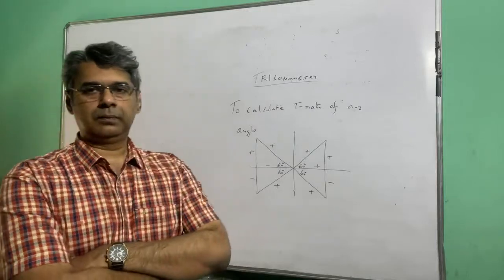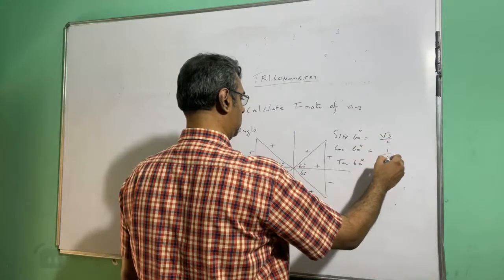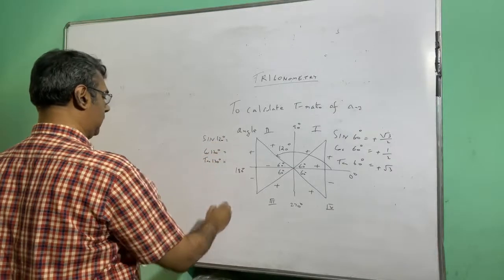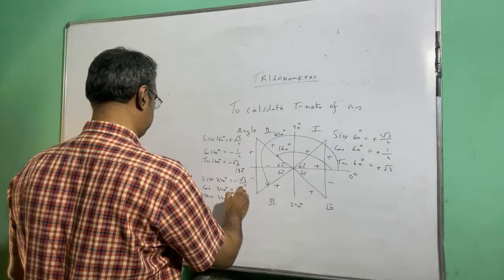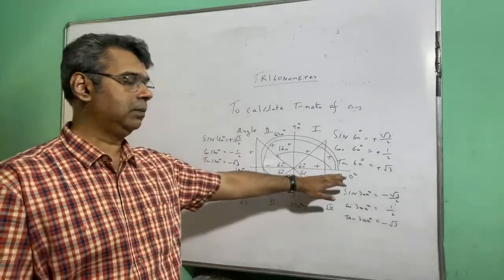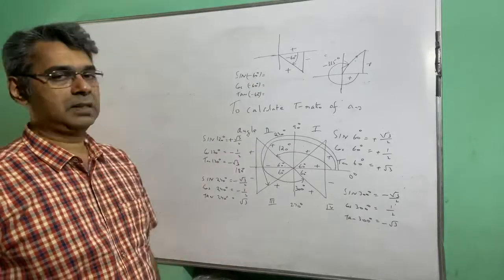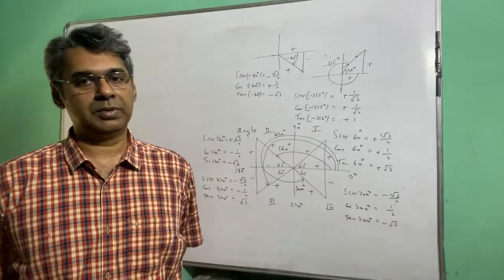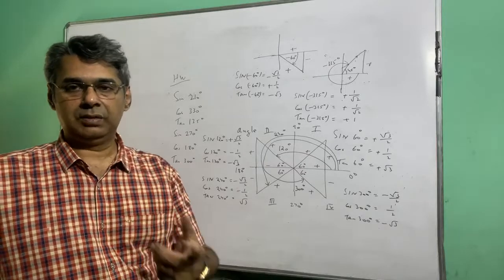CLASS 11 MATHS 1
TRIGO BASICS